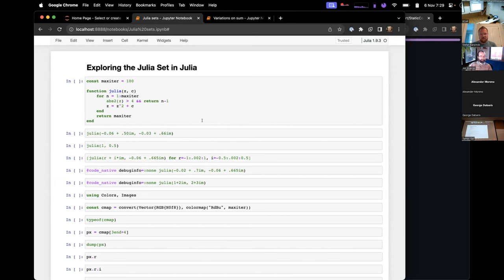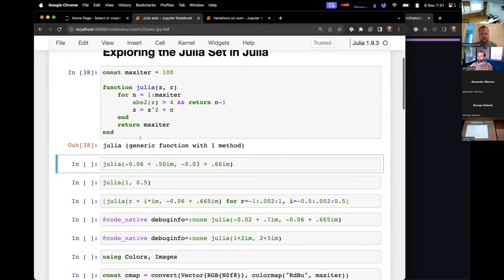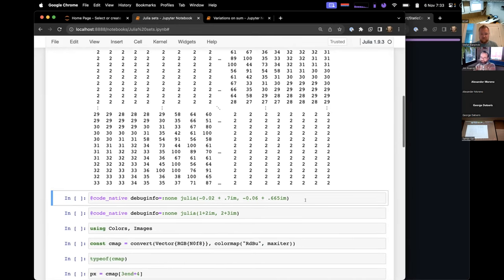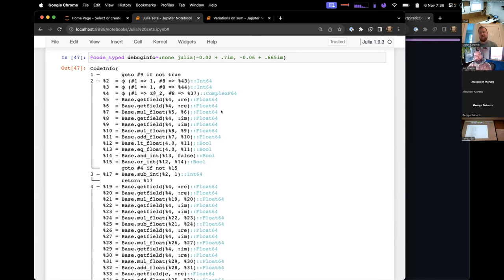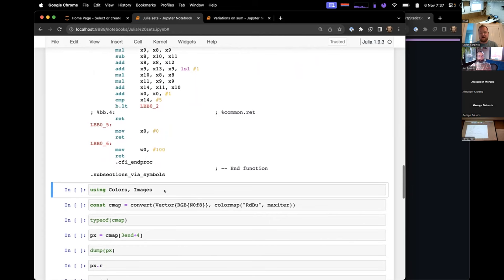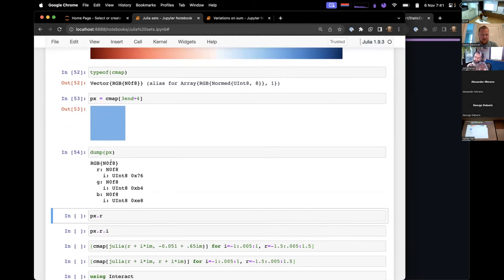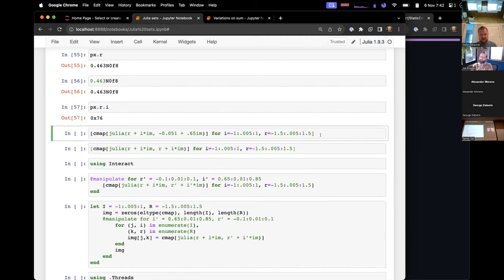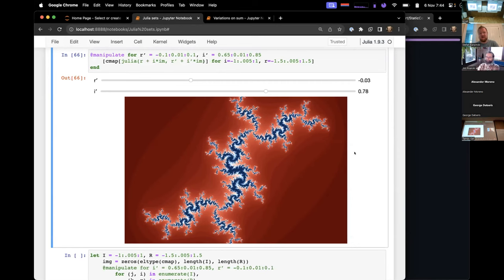What is Different About the Julia Programming Language? | Stefan Karpinski | JuliaHEP 2023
There are lots of programming languages, what's different about Julia? In this talk, Stefan, one of the creators of the Julia programming language, dives deep into why Julia is different. In this talk, Stefan goes into detail showing how Julia lowers a high-level syntax into optimized machine code. Using the classic Julia set as an example, Stefan demonstrates interactive visualizations in notebooks, high performance computing, and numerical computing to demonstrate how Julia is changing programming for scientists and engineers.

Bio:  Stefan is one of the co-creators of the Julia programming language and a co-founder of JuliaHub, Inc., which provides support, consulting and training for commercial usage of Julia. He previously worked as a software engineer and data scientist at Akamai, Citrix Online, and Etsy. In addition to running Julia Computing, He has a part-time appointment as a Research Engineer at New York University as part of the Moore-Sloan Data Science Initiative.

Contents
00:00 Intro
00:47 Julia design goals
01:37 Exploring Julia set. Optional typing
04:20 Native and low-level code expansion
08:55 Types: bridging gap between behaviour and representation
13:33 Visualizations, sliders and code optimization
18:28 Managing packages, projects and environments
23:25 Built-in package manager. Basic reproducibility
24:55 Multiple dispatch
29:29 Exploring native code
31:35 Multiple dispatch
37:00 Future direction: static tooling
39:00 JET
41:45 Aqua.jl
42:25 JuliaFormatter
42:58 PackageCompiler
44:06 StaticCompiler

for the video timestamps!